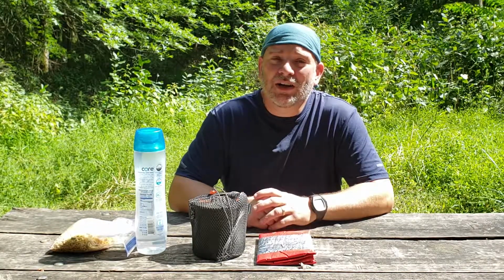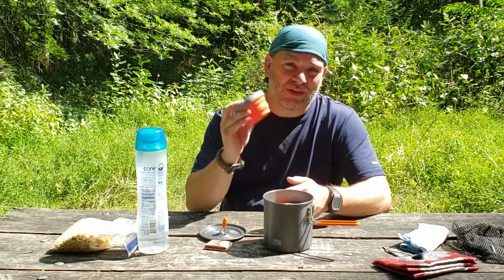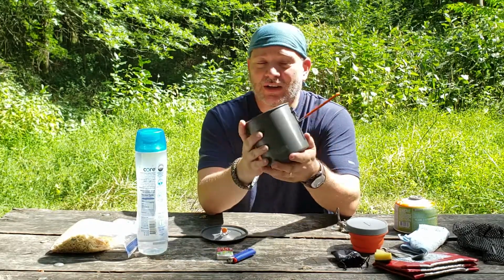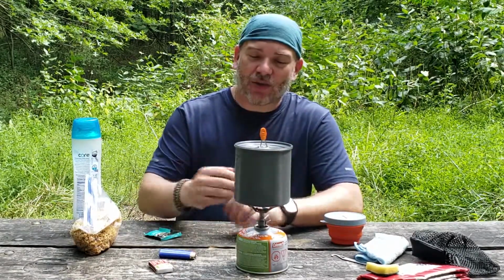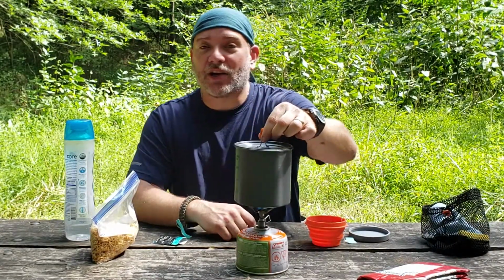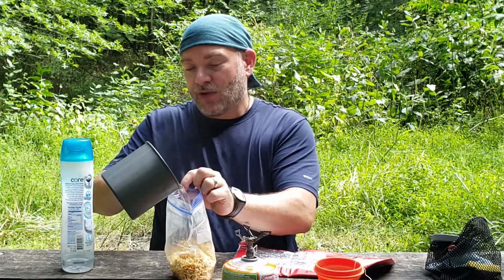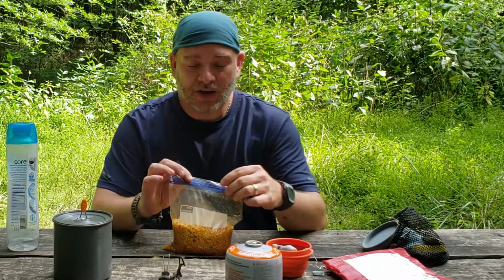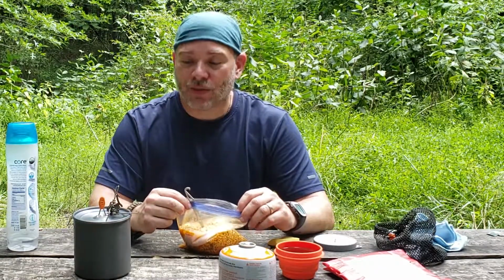Gear review: GSI Outdoors 1L Halulite Boiler; Fome Sports Stove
This video covers cooking a dehydrated meal using the GSI Outdoors Halulite 1 liter Boiler and Fome Sports brs sytle stove. Come join me as I have lunch on the trail at East Fork State Park and share with you my thoughts on my entire cook system that I have used for over 100 miles on trail this summer 2019.